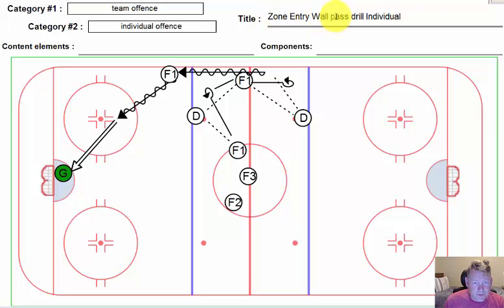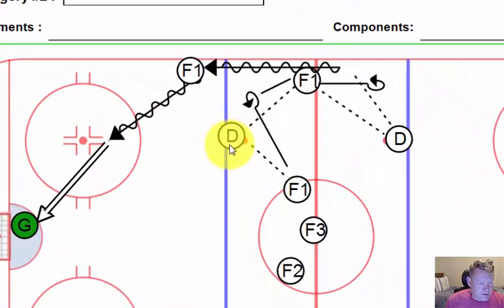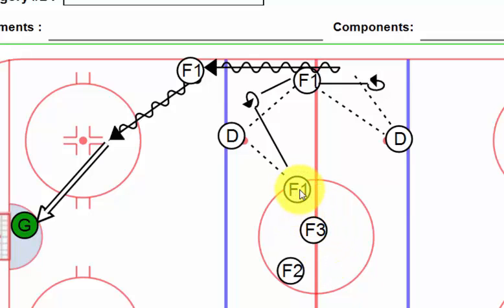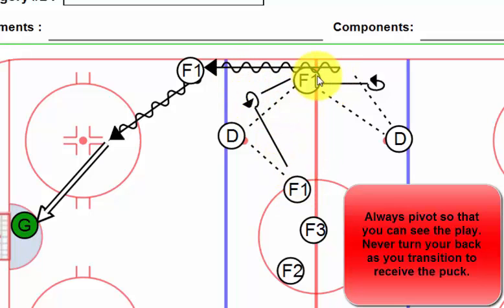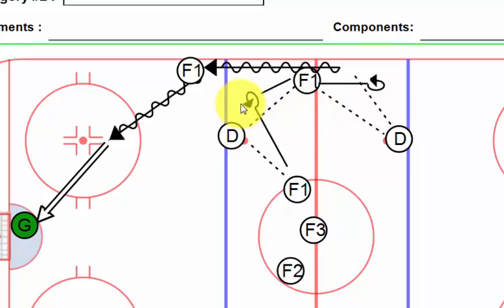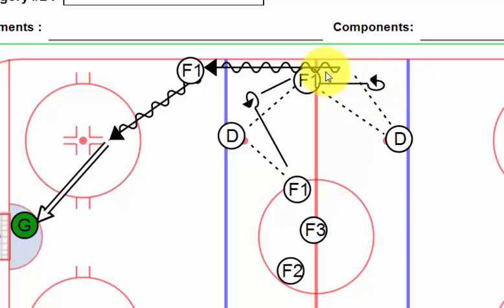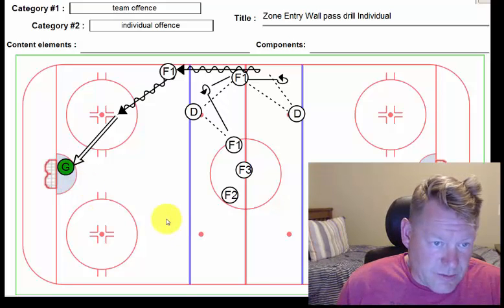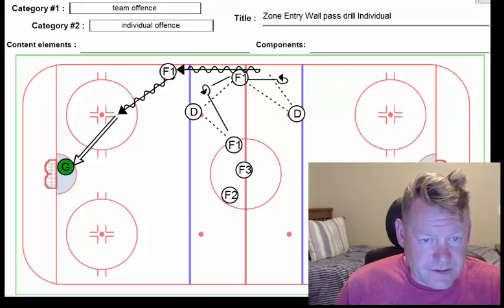Zone Entry wall pass drill individual 1